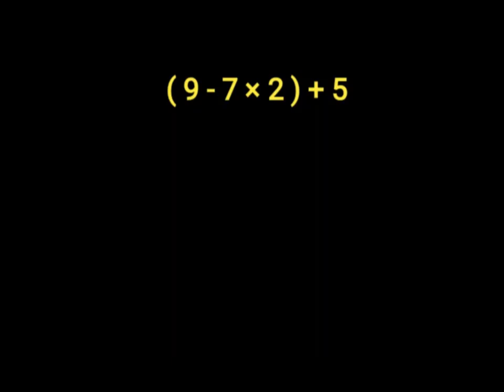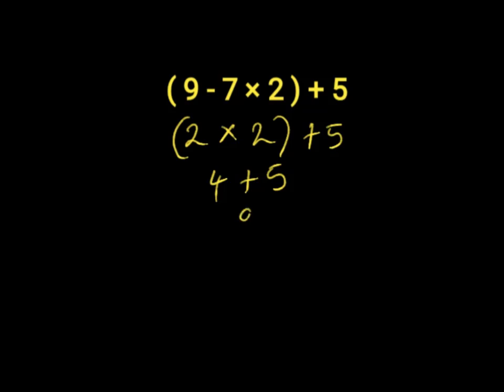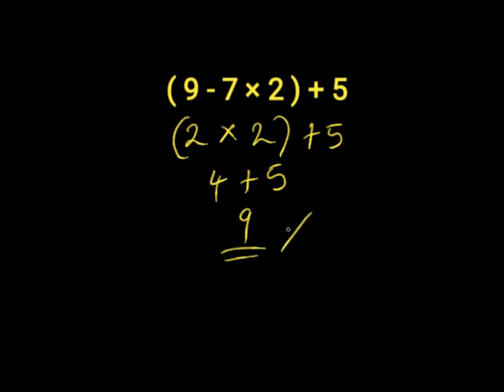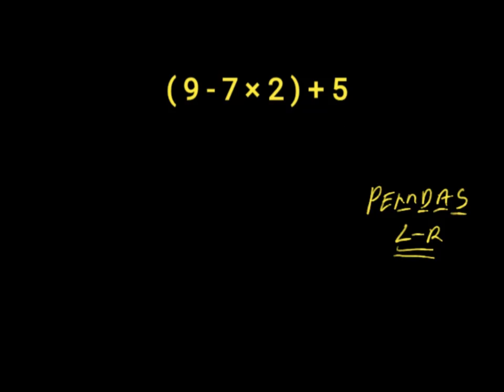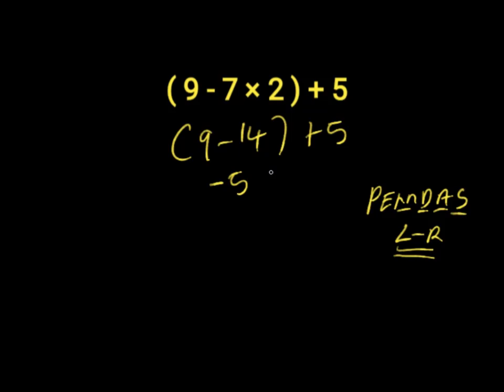Only 5% Get This Math Problem Right!